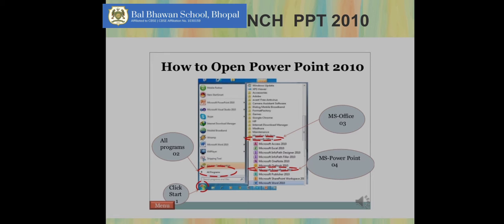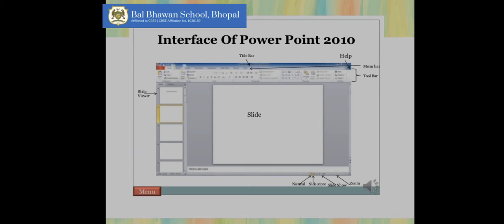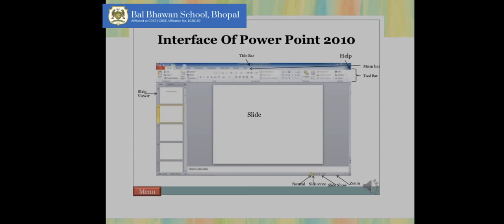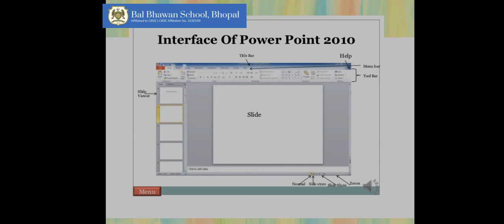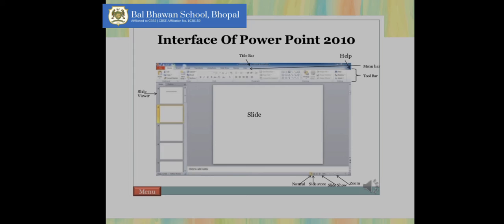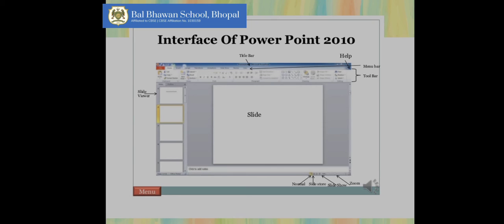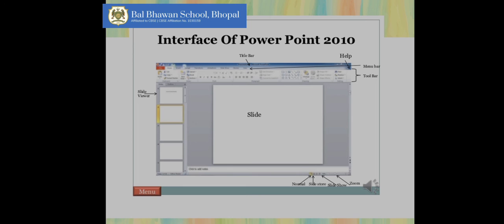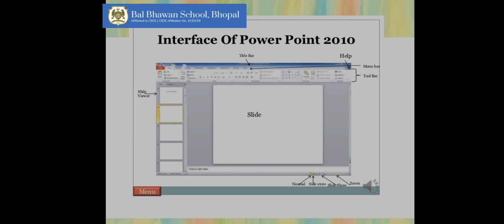Introduction to PowerPoint 2010